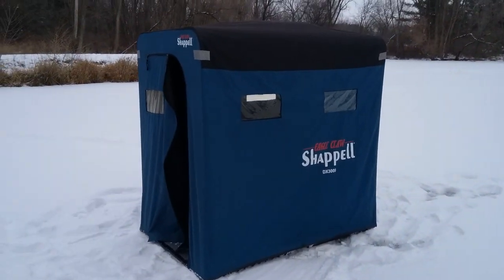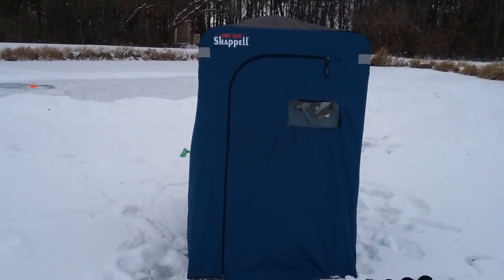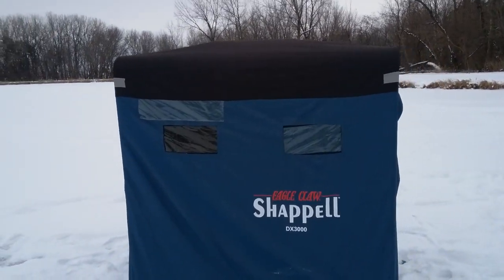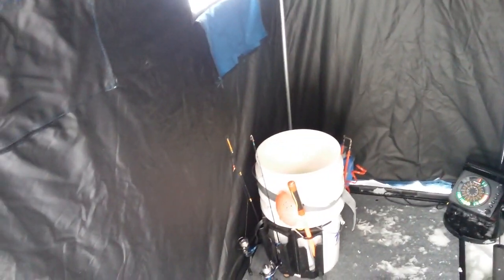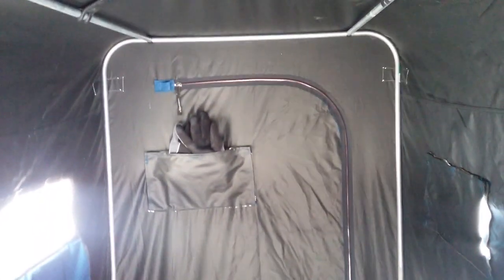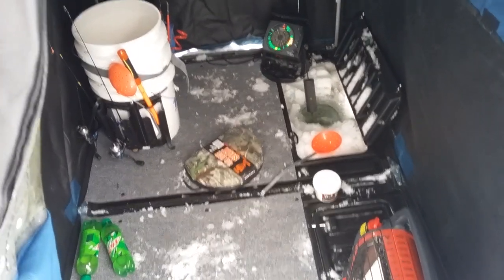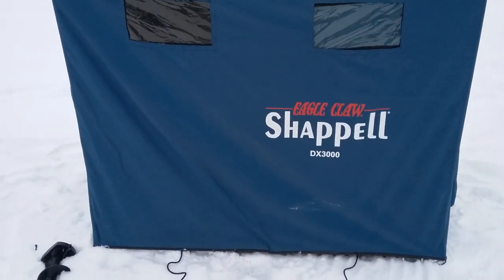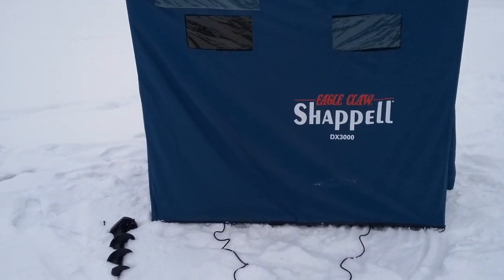Shappell dx3000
Shappel dx 3000 ice fishing shelter by eagle claw